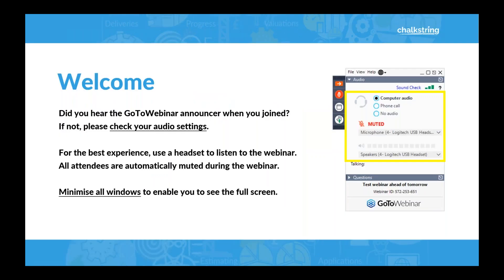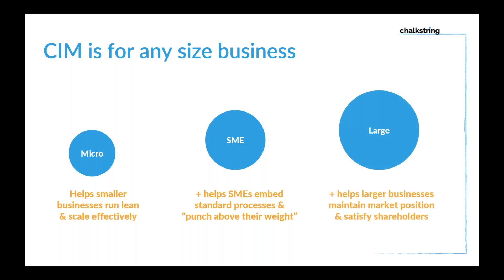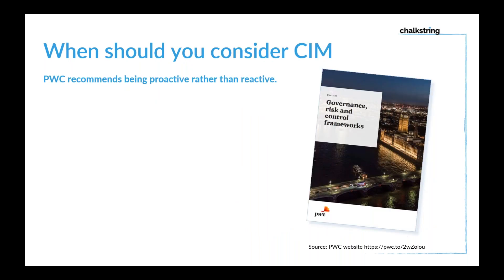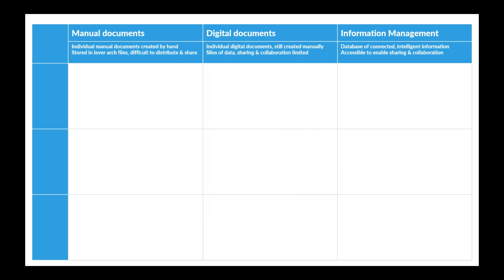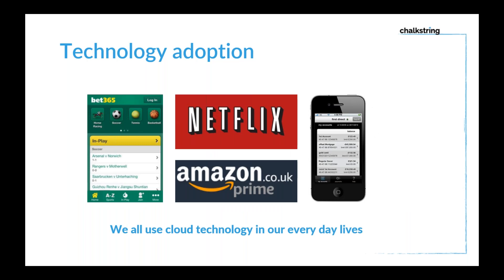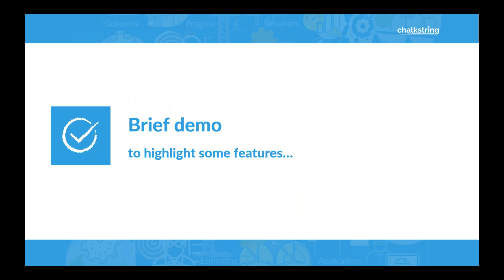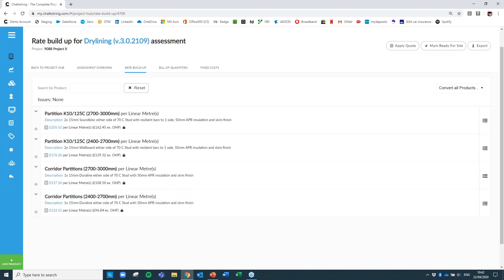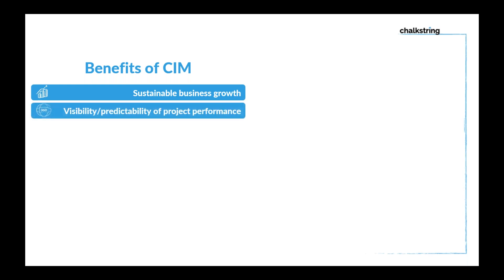Latest advances in tech Introducing Cost Information Management CIM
Ideal for specialist subcontractors, this webinar explores the Cost Information Management (CIM) framework, in which project financials are managed, shared and reported in real-time throughout the contract lifecycle. You'll learn how CIM provides a structured framework to control project costs, resulting in fewer errors, increased efficiency and more profitable business growth.

You will leave the webinar with a clear understanding of CIM and how it enables you to:

• Apply defined processes & standardised documentation across your business
• Always have a real-time 360° view of project commercials at your fingertips
• Ensure compliance with quality procedures to support ISO accreditation
• Control and analyse your spend better, eliminating over-ordering & overpaying
• Make informed decisions confidently, at both project & business level